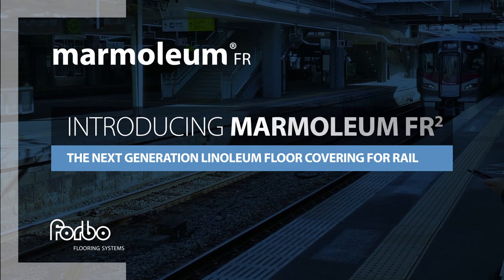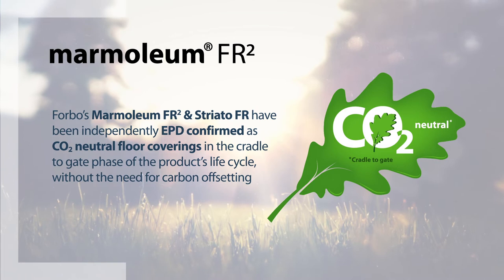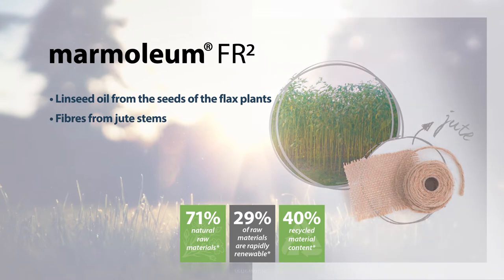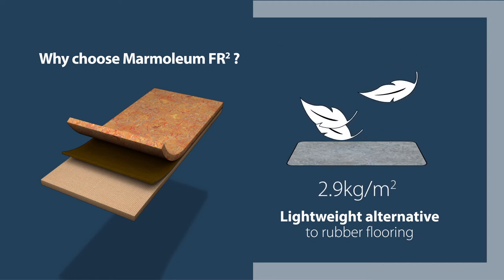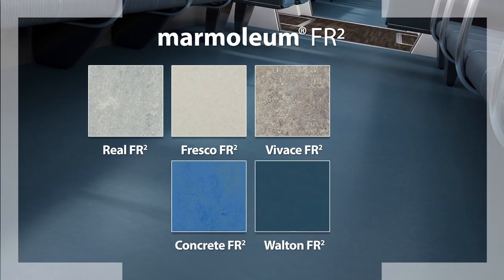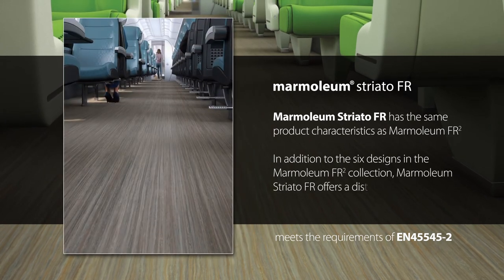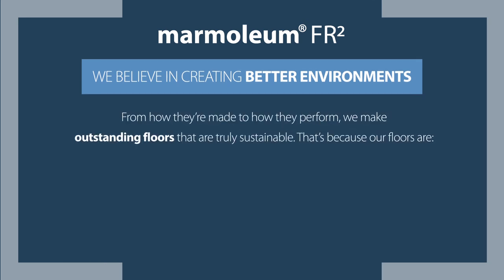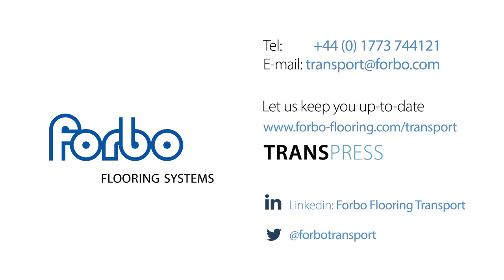Marmoleum FR2 & Striato FR Linoleum | Forbo Flooring Systems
Marmoleum FR2/Striato FR linoleum floor coverings for rail vehicles. A sustainable and durable floor covering that is CO2 neutral (from cradle to gate).